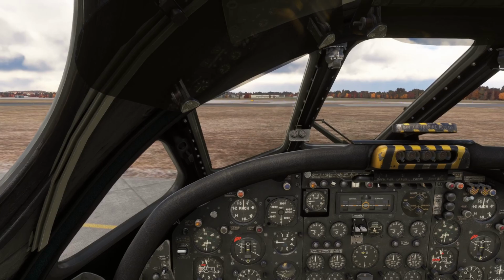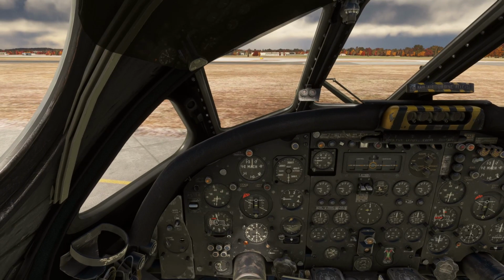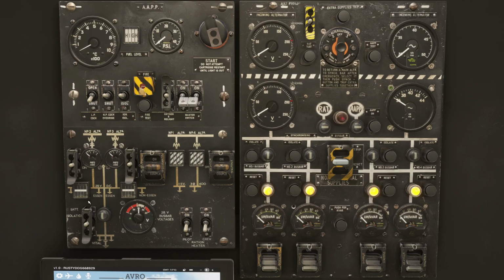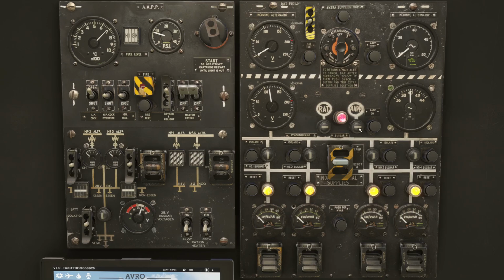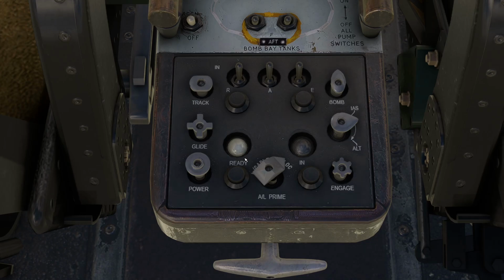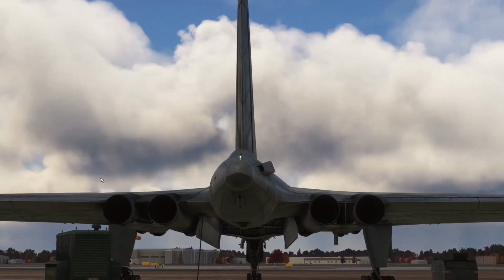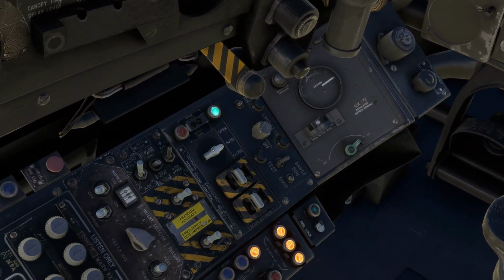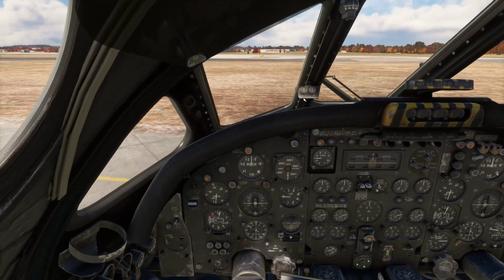Microsoft Flight Simulator - Avro Vulcan - Cold & Dark Start - Tutorial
How to Cold & Dark start the Justflight Avro Vulcan for Microsoft Flight Simulator (MSFS)

My rig: AMD Ryzen 9 5900x / Gigabyte X570S-UD Motherboard / 32Gb Corsair Vengeance DDR4 3600Mhz RAM / Nvidia 3080ti / Arctic Liquid Freezer II 240